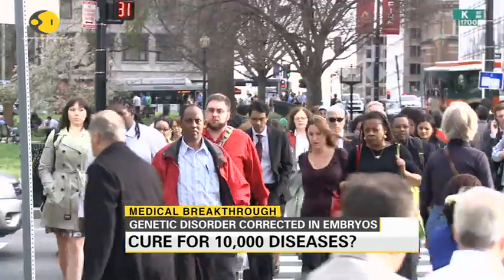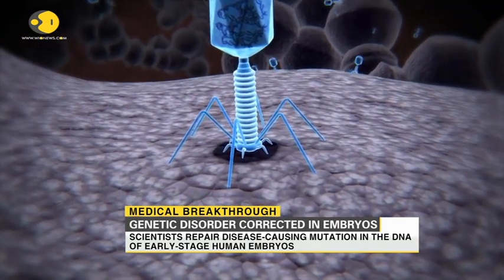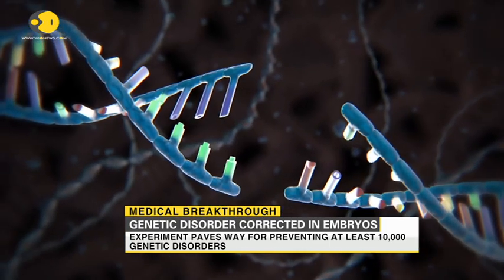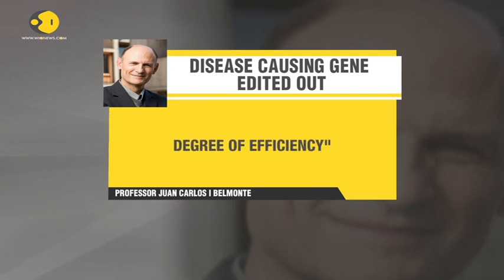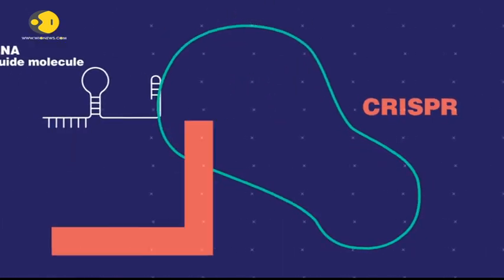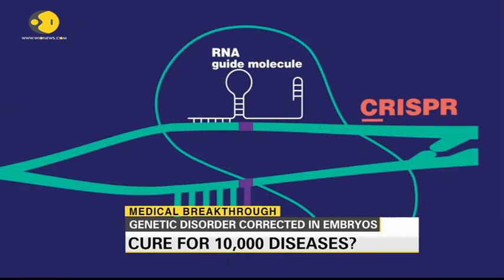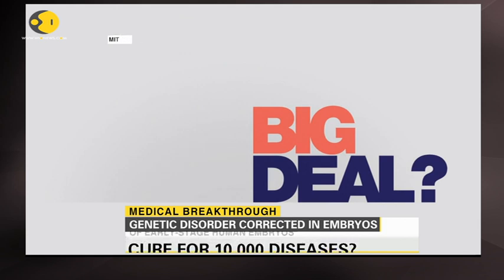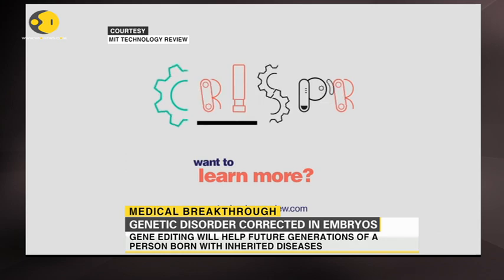Medical breakthrough: First embryo gene repair holds promise for wiping inherited diseases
In a first, researchers safely repaired a disease-causing gene in human embryos, targeting a heart defect best known for killing young athletes - a big step toward one day preventing a list of inherited diseases.